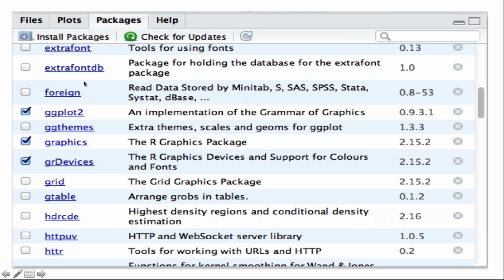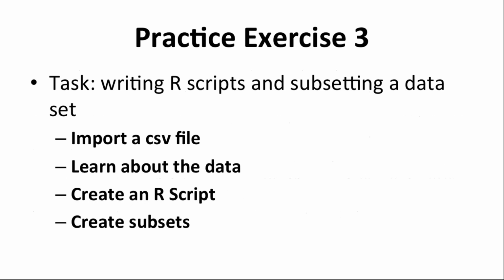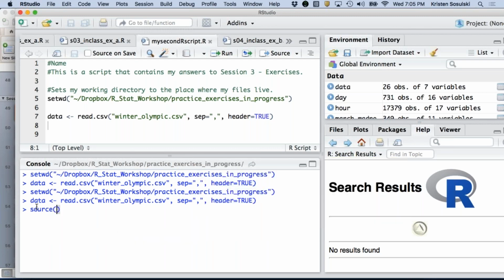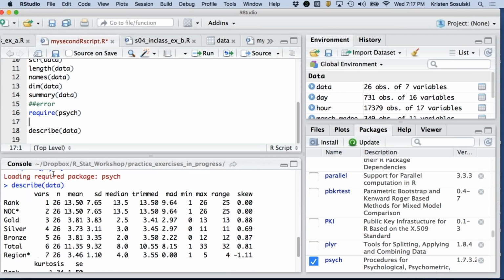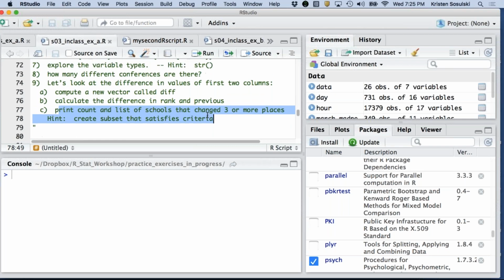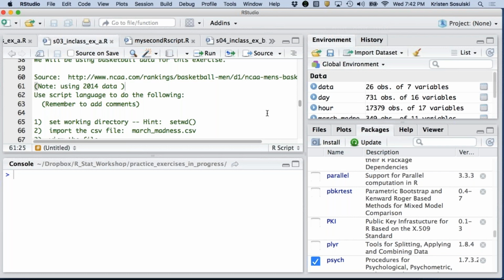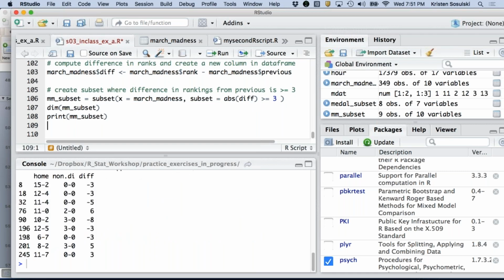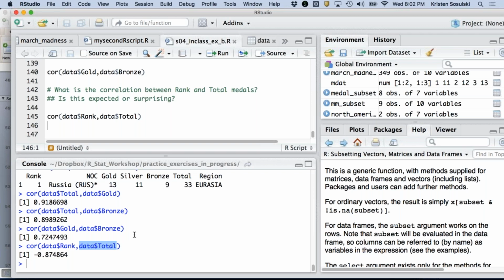R Session 2